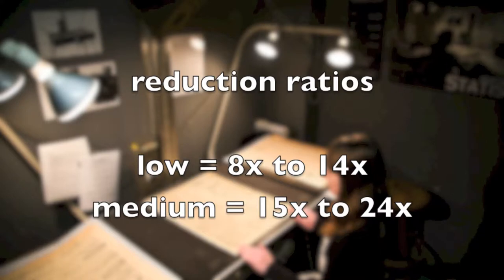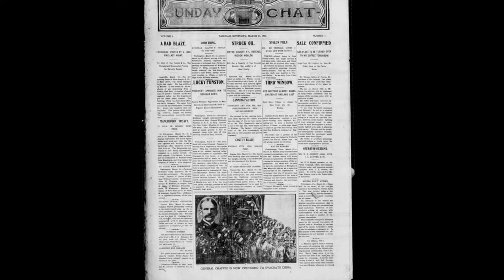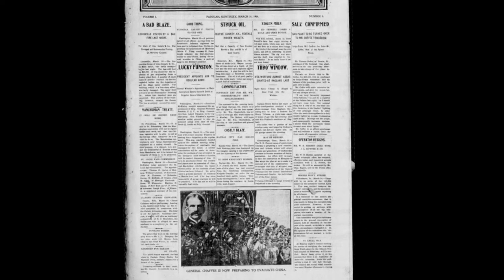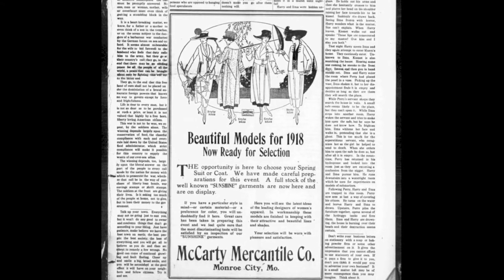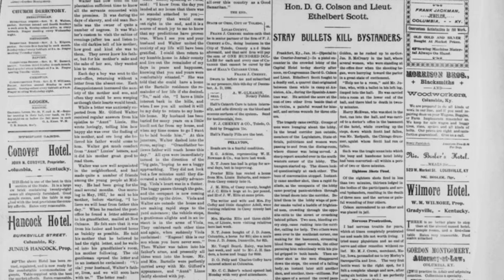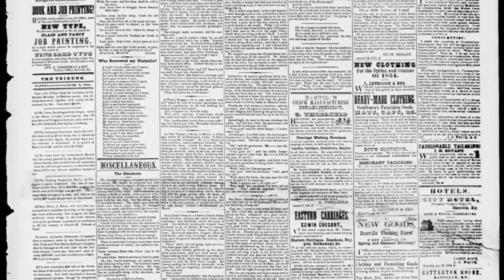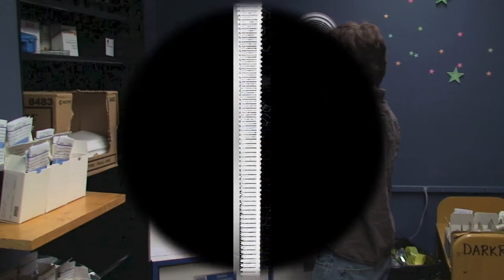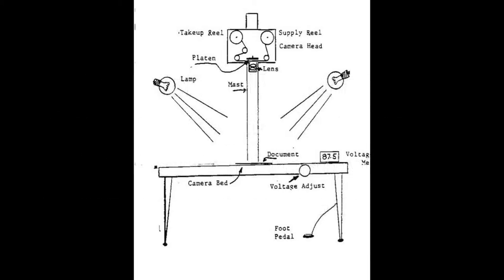microfilm 101, part 3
microfilm 101 originally presented by Becky Ryder. Tutorial Produced, written and presented by Kopana Terry for University of Kentucky Libraries, 2013